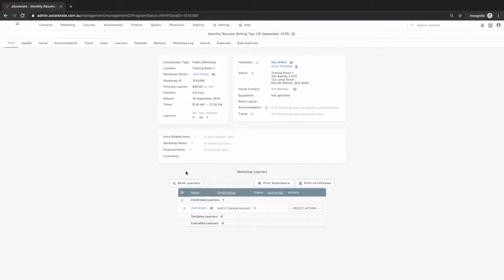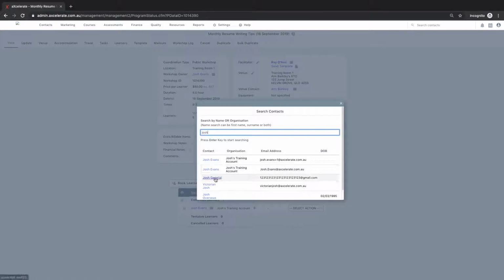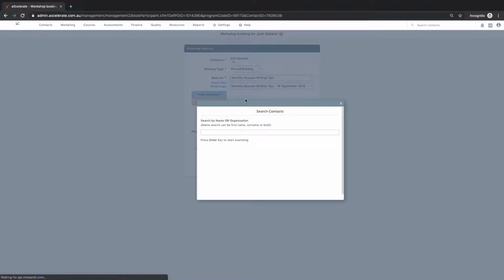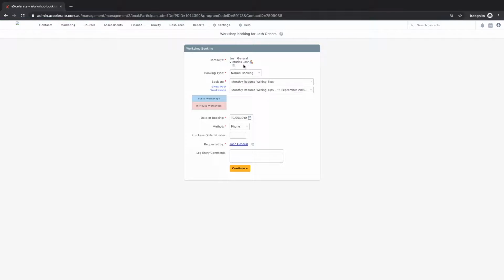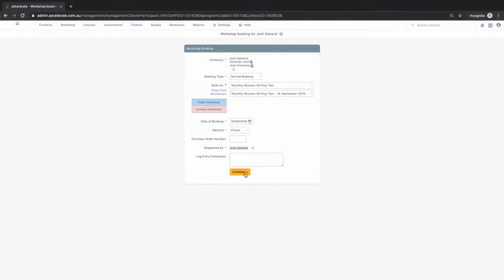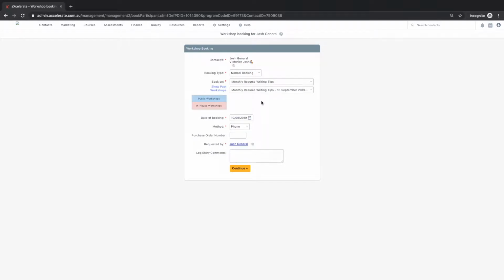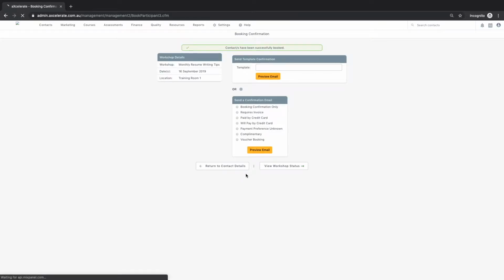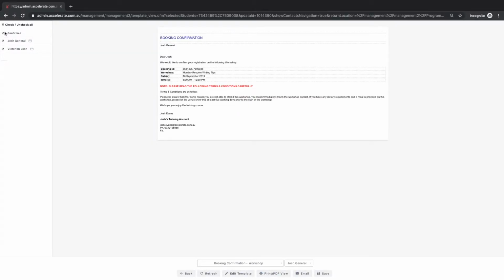Workshops Series Ep.11 - Enrol multiple learners - Public Workshop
Hello and welcome to the 11th video in our Workshops SHOT series!